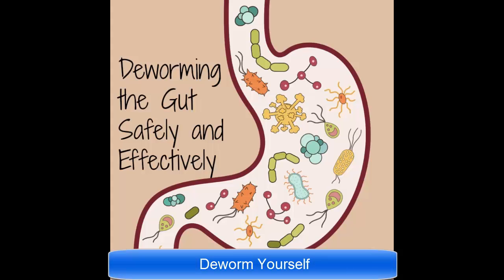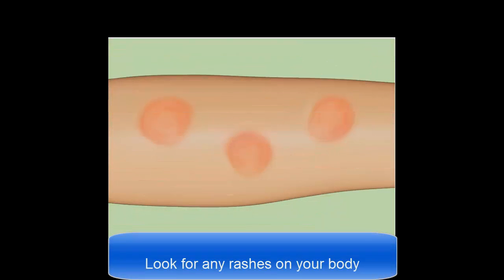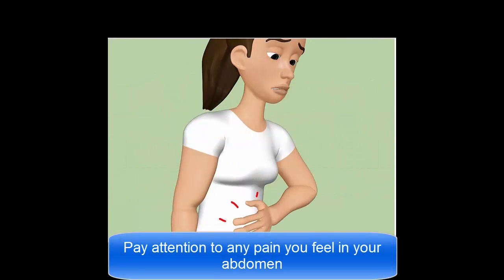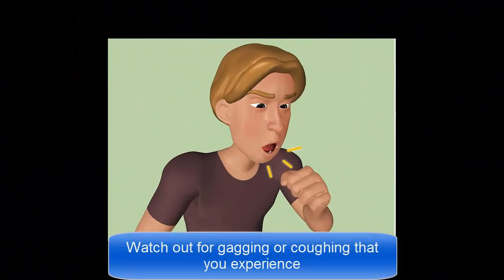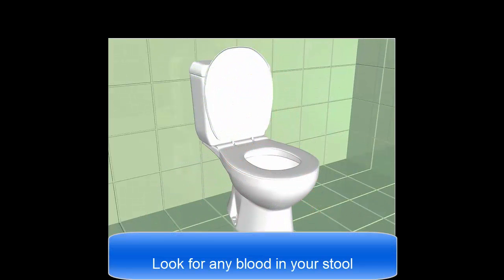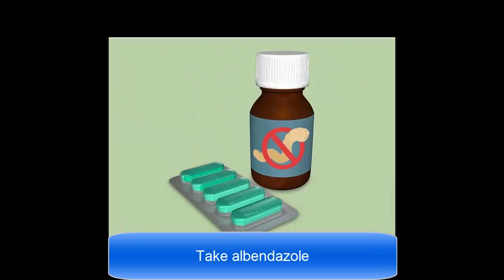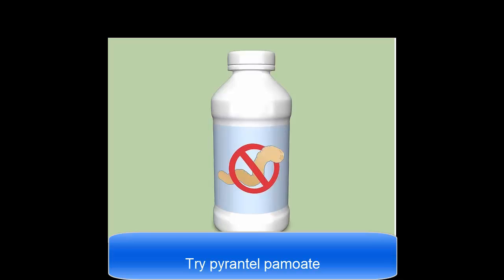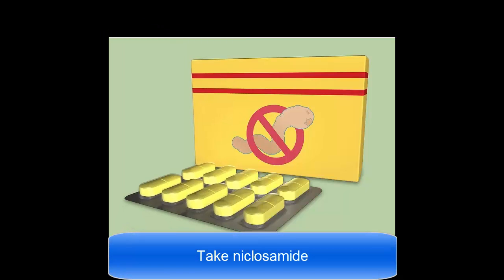Deworm Yourself-How to Deworm Yourself-How To Protect Yourself From Worms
Monitor any itching in the abdomen that you feel. If you have worms, you may feel an itching in your abdomen that is not normal. This itchiness occurs because the worms release toxins in your body that your immune system responds to like an allergic reaction.

Look for any rashes on your body. Like the itchiness you feel, another reaction that your immune system will produce is a rash. This is again caused by the toxic fluids that the worms leak into our system that causes a hypersensitive reaction in the form of a rash.
The rash will most likely show up as red bumps that might itch.

Pay attention to any pain you feel in your abdomen. Some worms can create an obstruction (or blockage) in your intestines. A few worms will causes ulcers, which in turn can cause severe pain in your abdomen. Worms that can cause obstructions in the intestine include
Round worms.
Tapeworms.
Hookworms.

Monitor any sudden and unexplained weight loss. If you have a worm (or worms) in your body, you may experience sudden weight loss without trying to lose weight. This is because worms extract the nutrients from the food that you eat, which means that you don’t get any of the good nutrients that you normally get when you eat food.

Watch out for gagging or coughing that you experience. These symptoms are most commonly associated with roundworms. This type of worm has a tendency to travel from the stomach, up into the chest area. When they move, they can cause you to gag because they are a foreign body moving through your system.

Look for any blood in your stool. Some types of worms, particularly hookworms, actually hook themselves into the lining of your intestine, which can cause a wound to form. Whether or not the worm moves, the wound will continue to bleed. This blood can make its way through your intestine and into your stool.
The blood can show up as a reddish color in your stool, or your stools may look black, signifying older blood.
dog worms treatment
natural dog dewormer
deworming humans
deworming a puppy